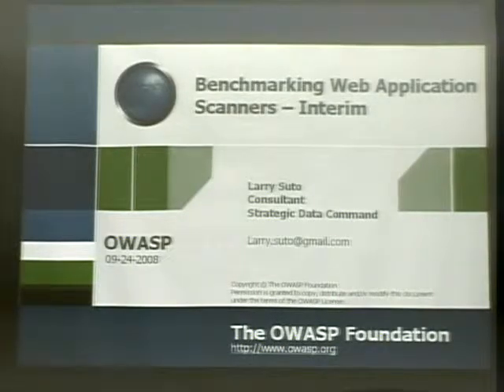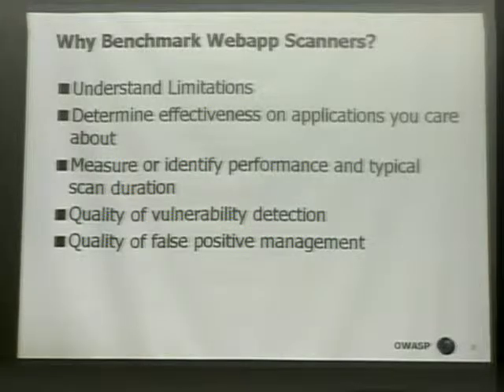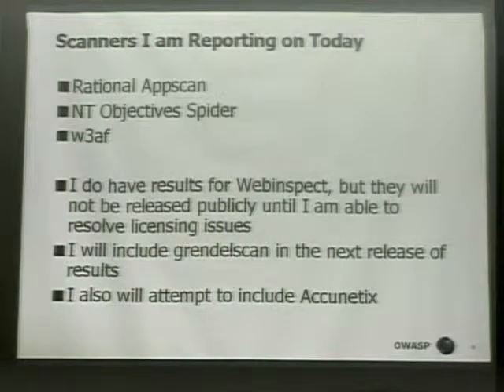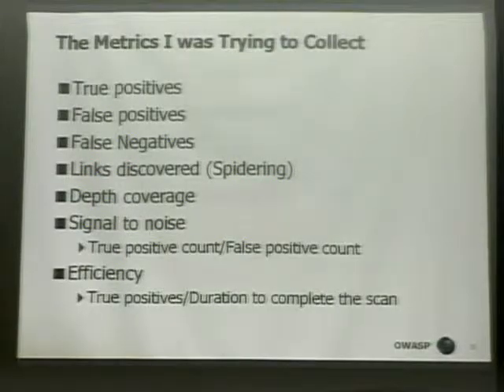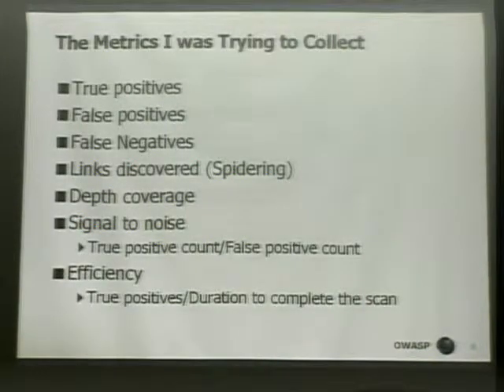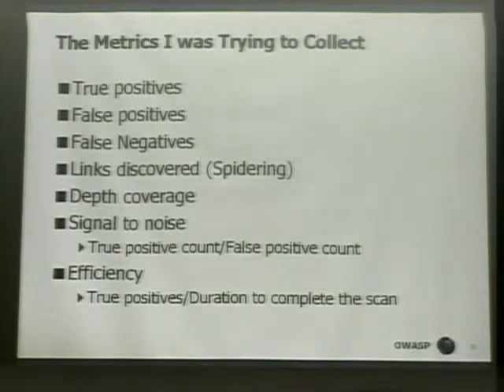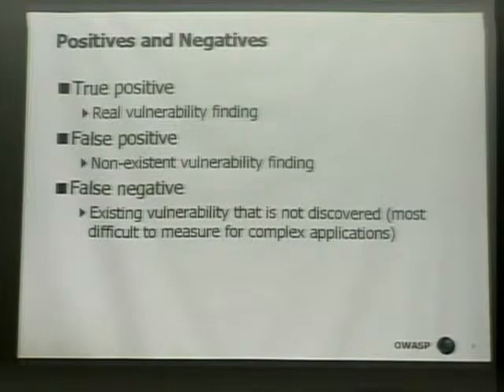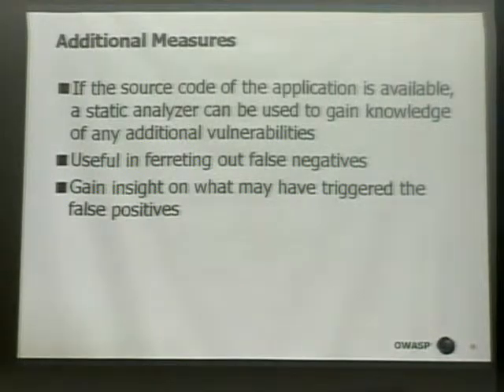Owasp5052_Part1_LarrySuto_ShootoutAtTheBlackboxCorral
SHOOTOUT @ BLACKBOX CORRAL, with Larry Suto. Penetration tests can be conducted in several ways. The most common difference is the amount of knowledge of the implementation details of the system being tested that are available to the testers. Black box testing assumes no prior knowledge of the infrastructure to be tested. The testers must first determine the location and extent of the systems before commencing their analysis. At the other end of the spectrum, white box testing provides the testers with complete knowledge of the infrastructure to be tested, often including network diagrams, source code, and IP addressing information. There are also several variations in between, often known as gray box tests. Penetration tests may also be described as "full disclosure", "partial disclosure" or "blind" tests based on the amount of information provided to the testing party. Larry Suto is an independent consultant which has consulted for companies such as Wells Fargo, Pepsico, Kaiser Permanante, Charles Schwab and Cisco during his time with Strategic Data Command Inc. based in Oakland, CA. He specializes in enterprise security architecture, risk management, software quality analysis from a security perspective and RF security. Larry has been active in the industry for over ten years and has worked with many fortune 500 companies around the country. Recently his research has included introducing software testing and quality assurance techniques into the security engineering process in order to understand how the effectiveness of security tools and processes can be measured with more accurate and quantifiable metrics. --- Recorded at the Open Web Application Security Project NYC Conference on Sep 25, 2008 â Content produced Get Involved Today!